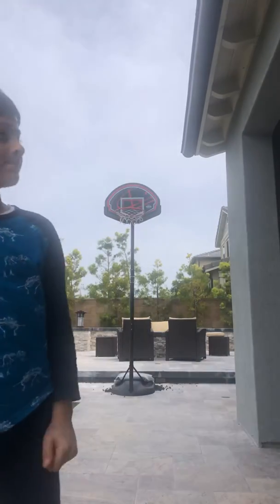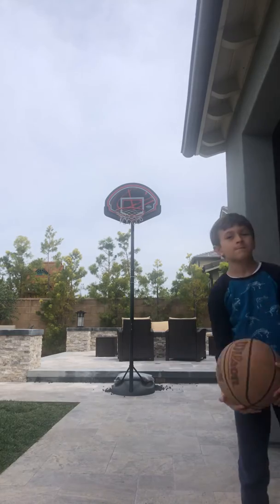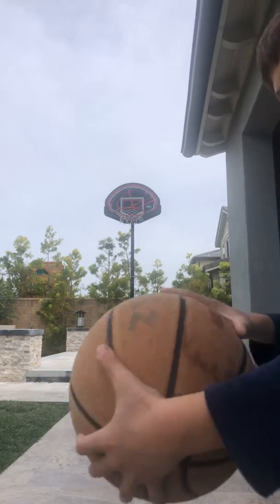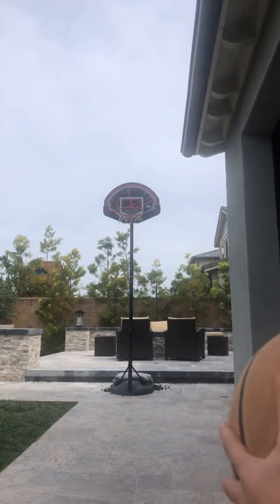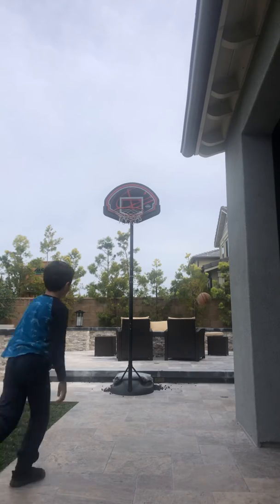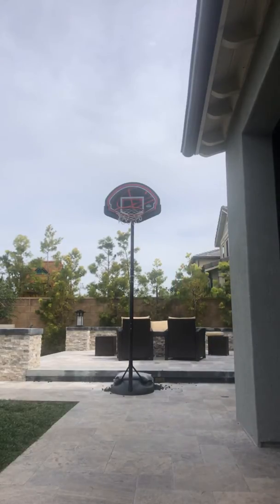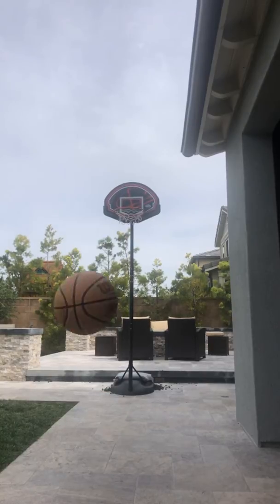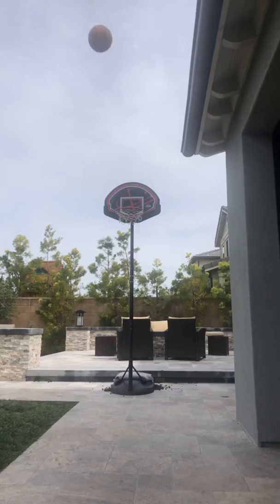Basketball with Zayden episode 2